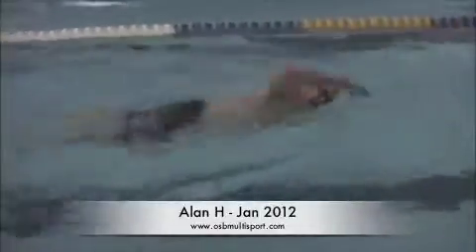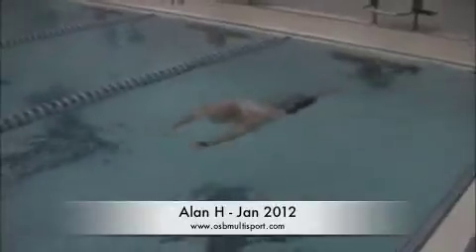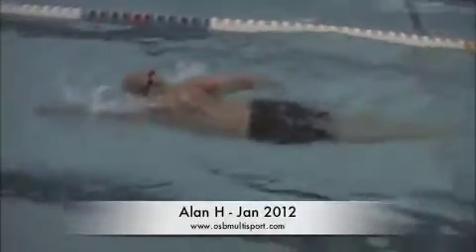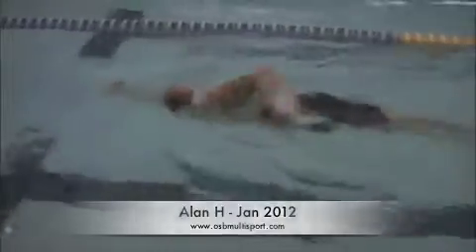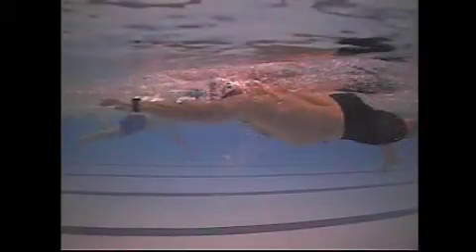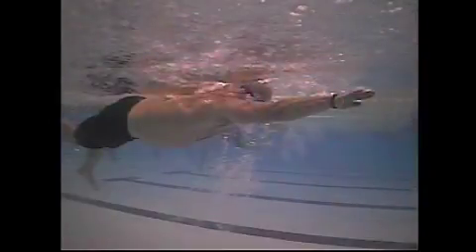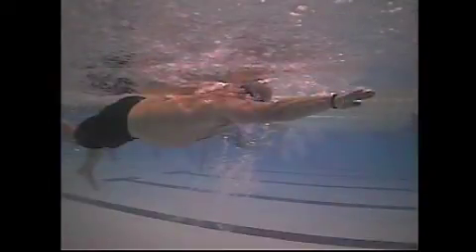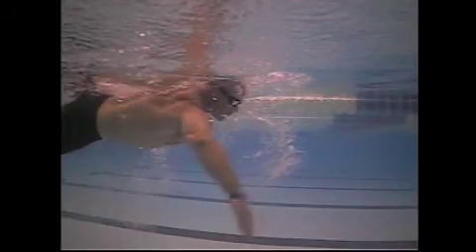A Hill Jan 2012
swim